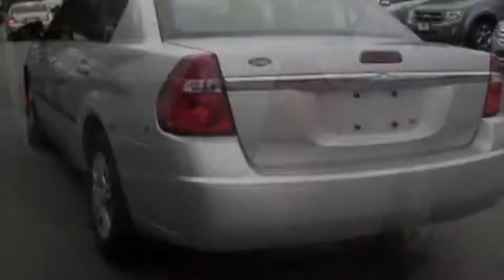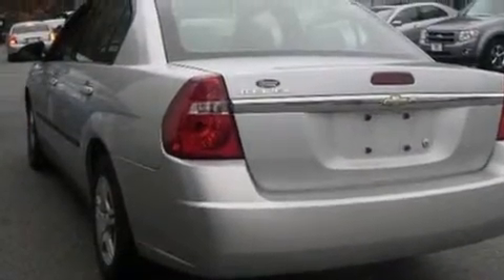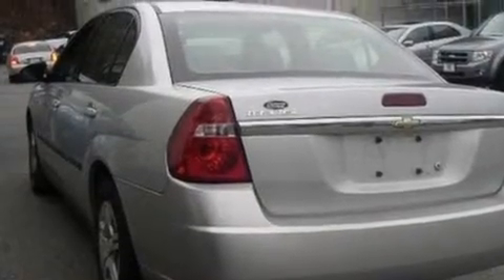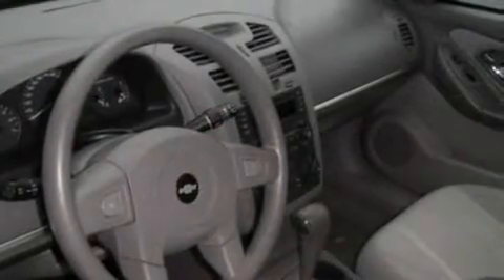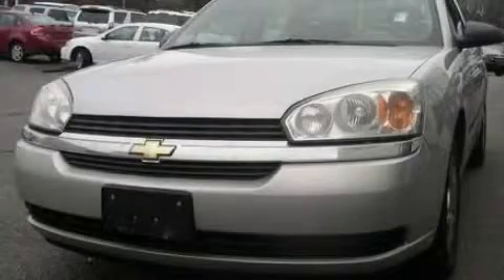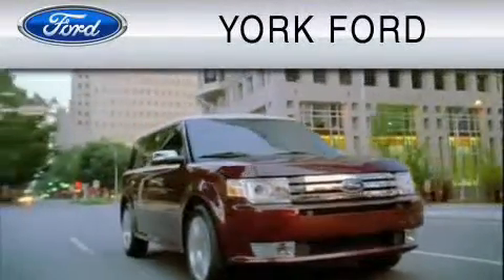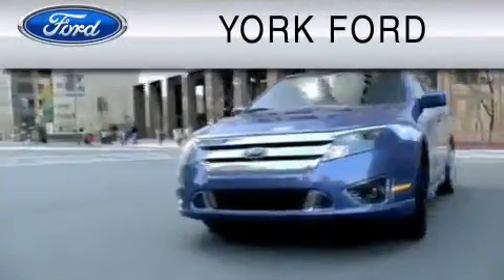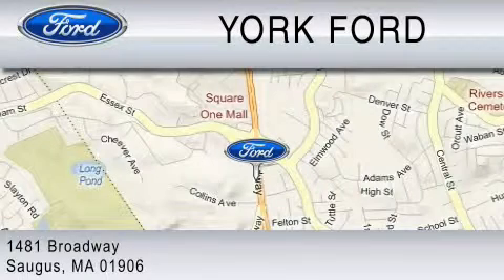2005 CHEVROLET MALIBU Saugus MA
Year: 2005
 Make: CHEVROLET
 Model: MALIBU
 Engine: 2.2L I4
 Trans.: AUTO 4SPD
 Exterior: SILVER
 Miles: 75,488
 Interior: GRAY

 Pre-Owned 2005 CHEVROLET MALIBU Saugus  MA